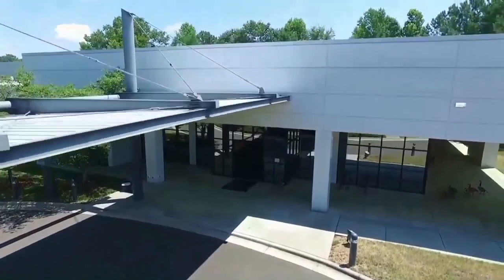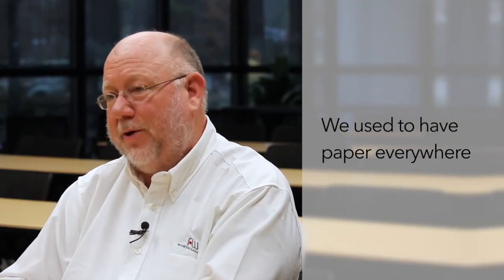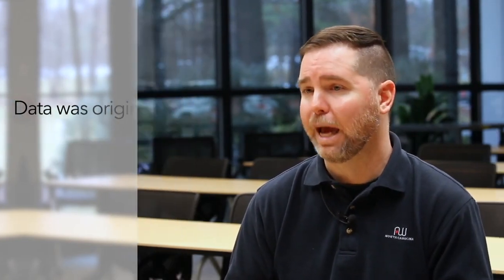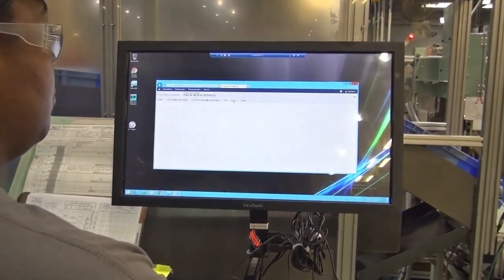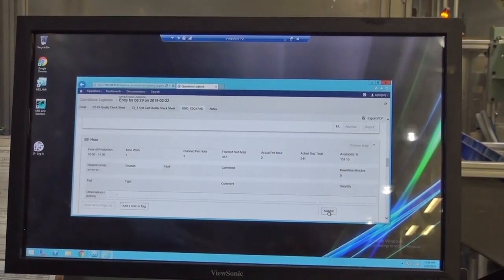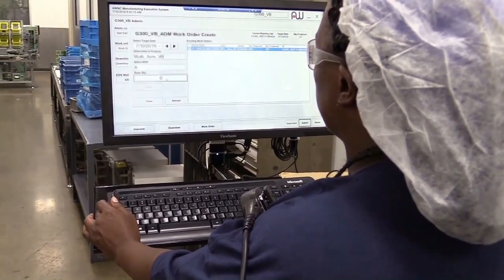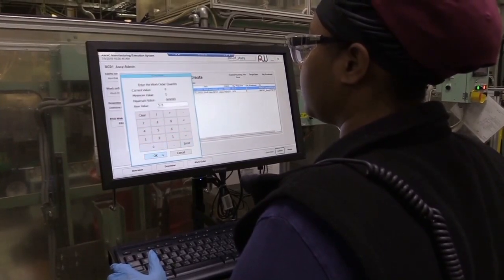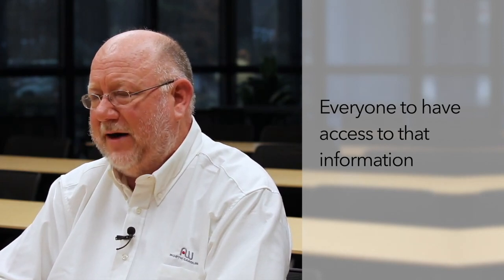AWNC Success 2022